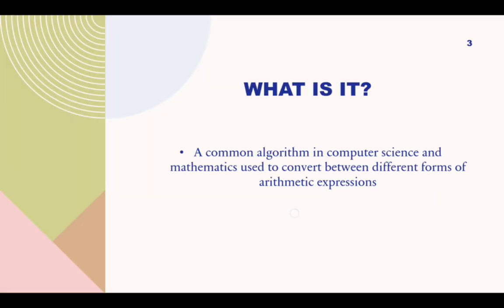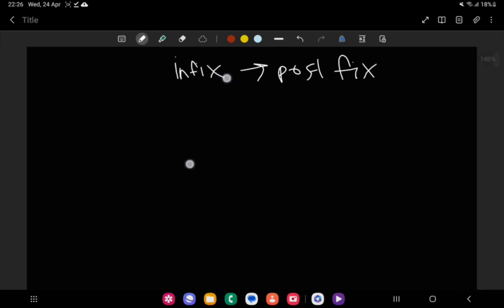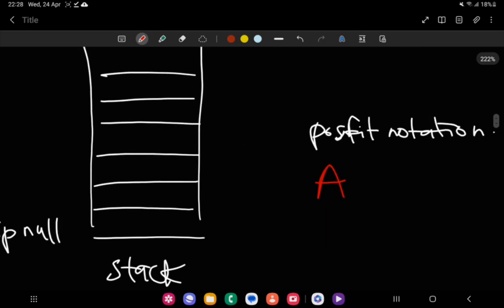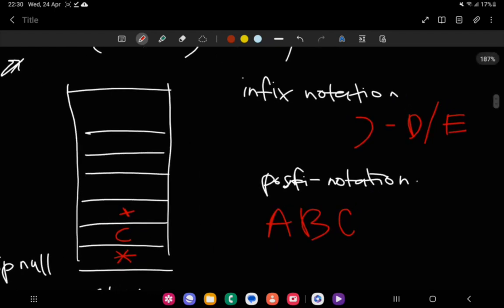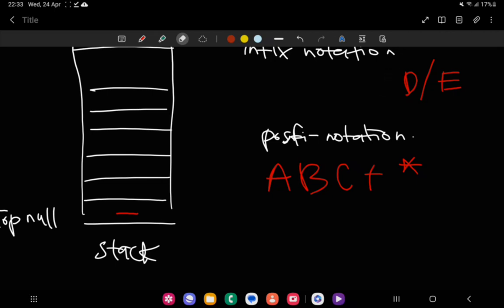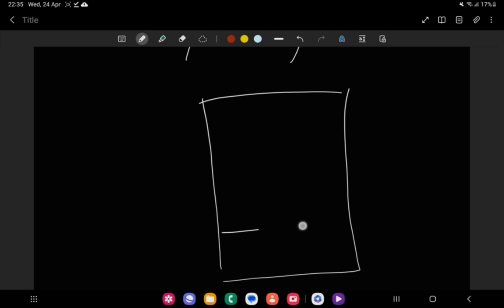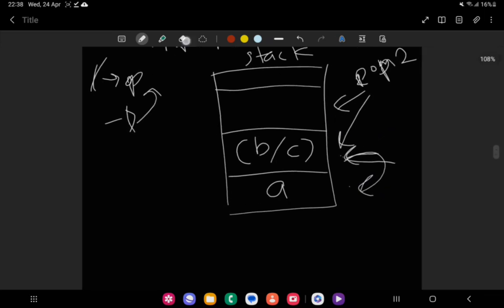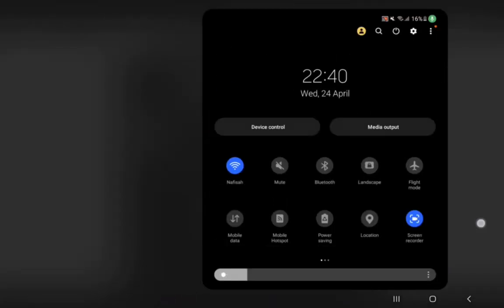Coverting expression using stack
Assalamualaikum, hello guys.